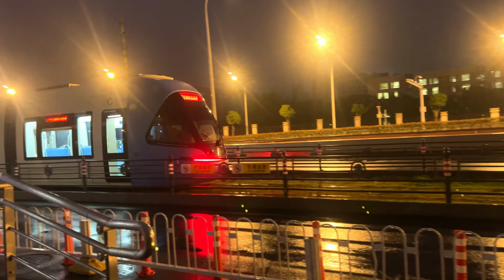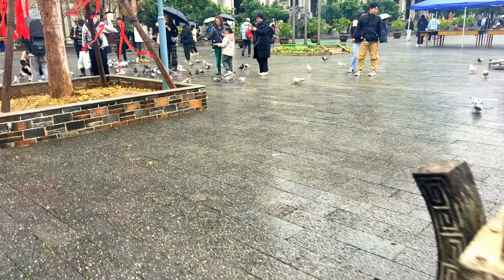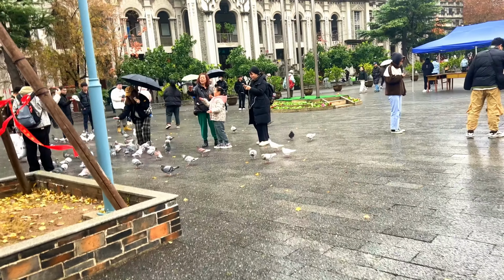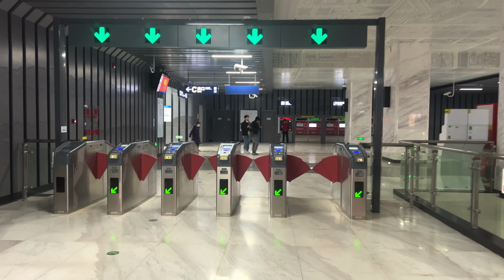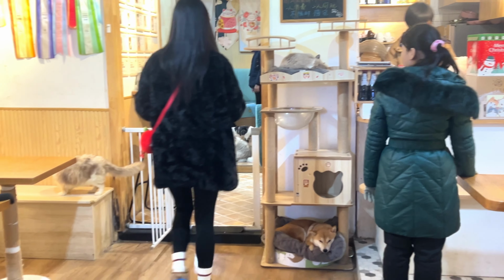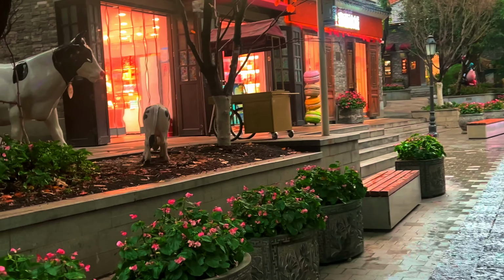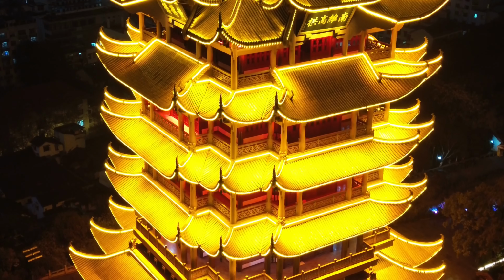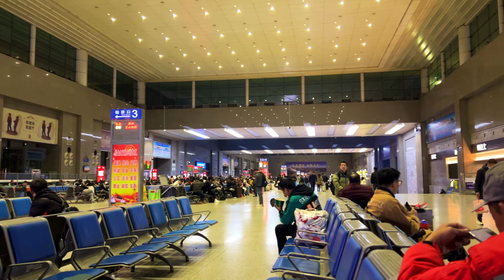THINGS TO KEEP IN MIND BEFORE TRAVELING TO WUHAN || DR VENOM 🇮🇳 VLOGS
Welcome To My Travel Vlog….

Wuhan is the capital of Hubei Province in the People's Republic of China. With a population of over eleven million, it is the most populous city in Hubei and the ninth most populous city in China.It is also one of the nine national central cities.
I would be showing you the most famous places to visit in Wuhan .